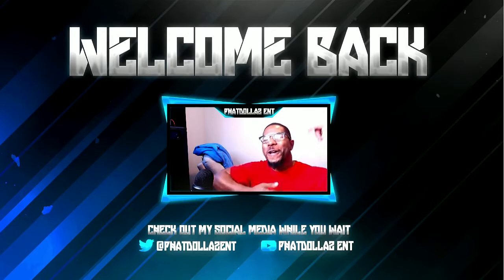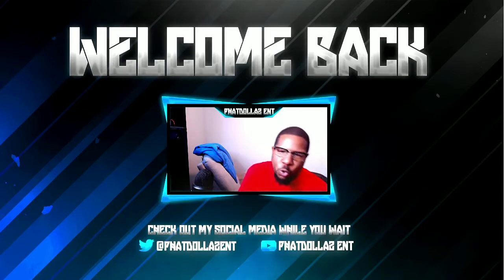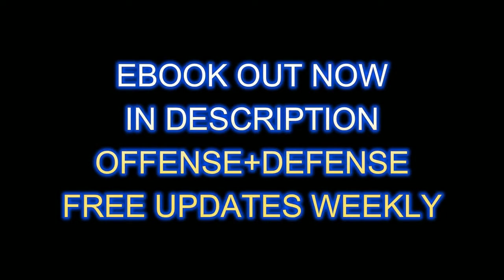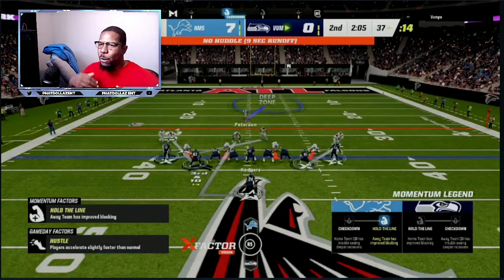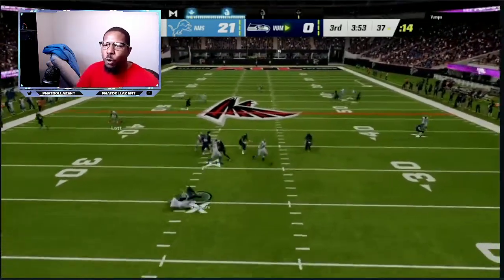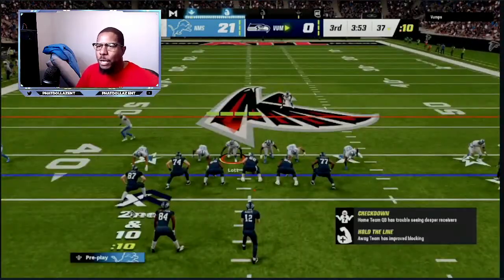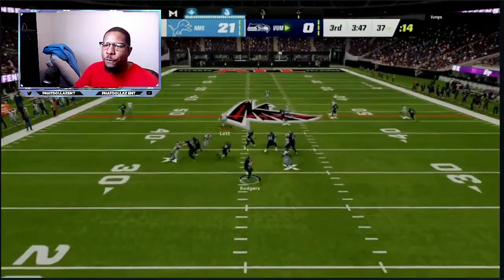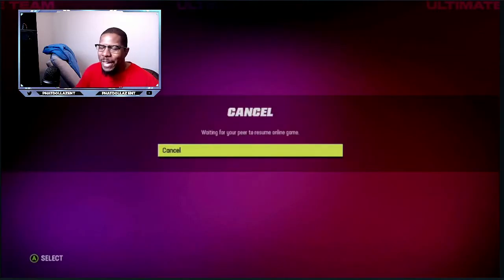HOW TO PLAY ELITE DEFENSE IN MADDEN 23| THIS DEFENSE IS HELL- FORCE RAGE QUITS